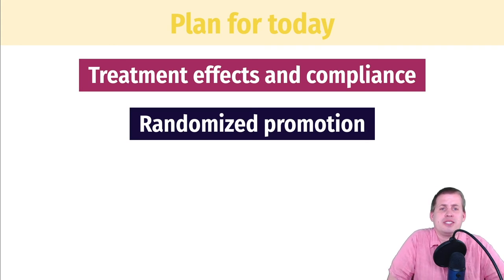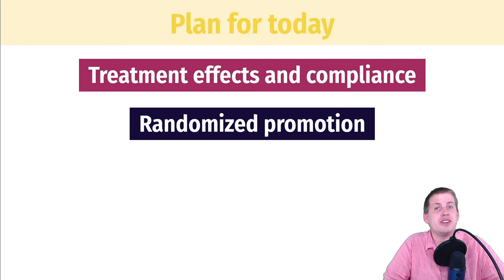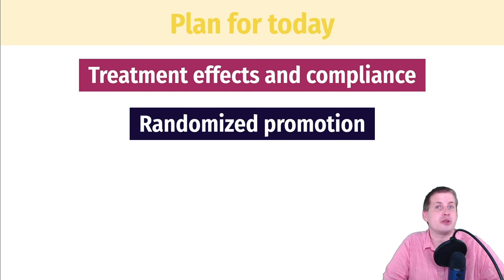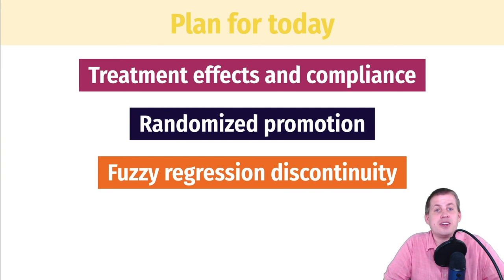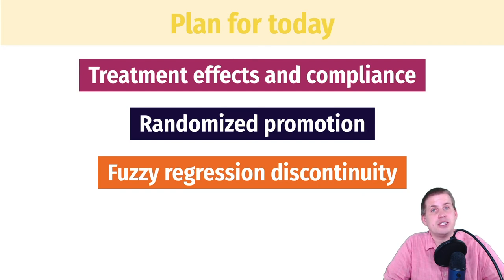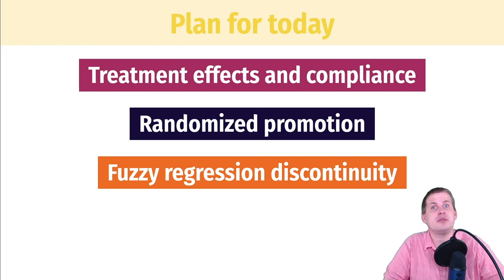PMAP 8521 • (12) IV II + RDD II: (0) Introduction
Introduction to the class session on instrumental variables and fuzzy regression discontinuity